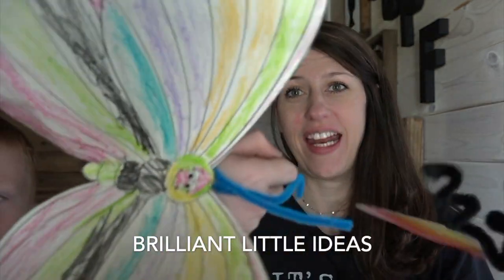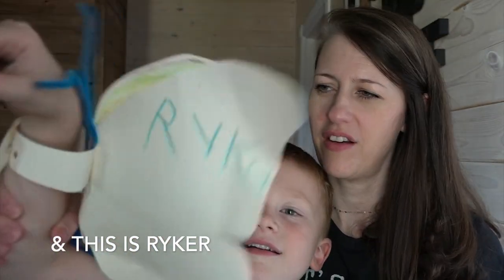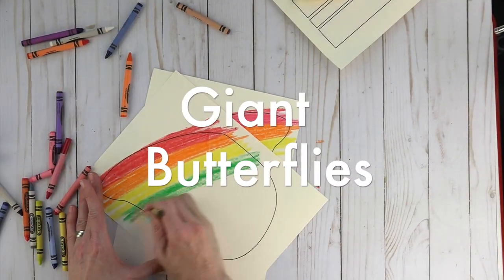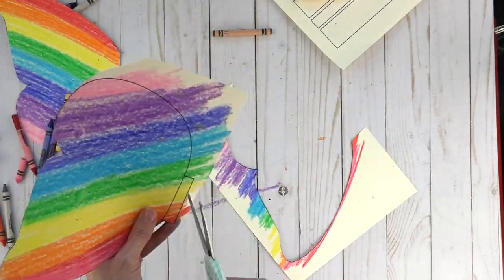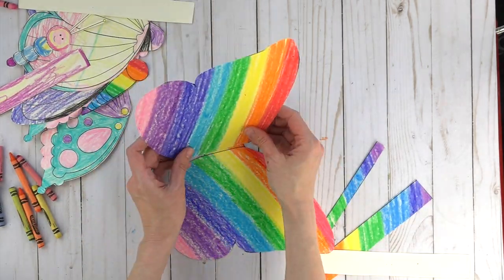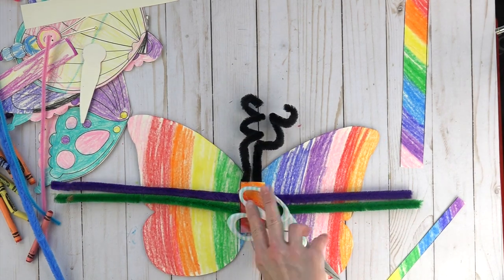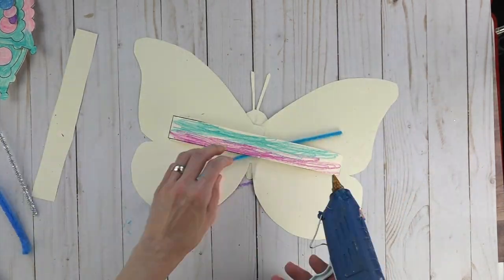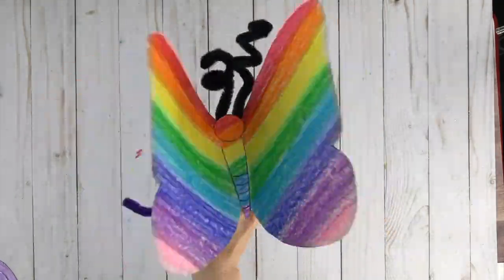DIY 4 Giant Butterfly Wings a Printable Craft for Kids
Hey,
Sometimes life is just chaos and honestly, I thrive on it. Chaos makes me create new ways to keep my kids and yours busy even for just a few minutes.
I'm back with fun printable for your kids. You can choose from 4 Giant Butterflies in this great new printable.

*Supplies
-Butterfly Printable is found here
-White Cardstock
-Giant Pipe Cleaners
-Regular Pipe Cleaners
-Crayons (love this one)
-Scissors
-Hot Glue Gun

YOU CAN FIND ME AT:
Brilliantlittleideas.com